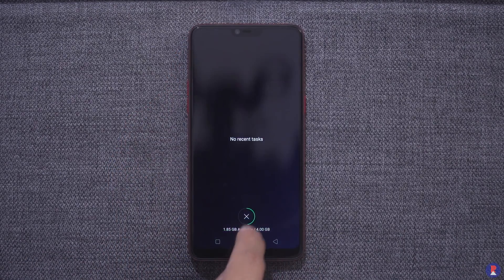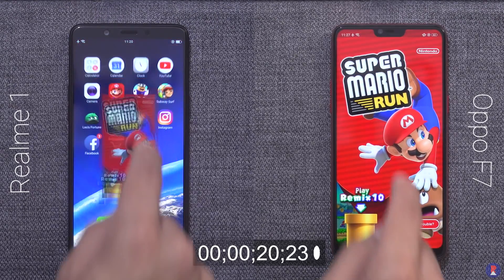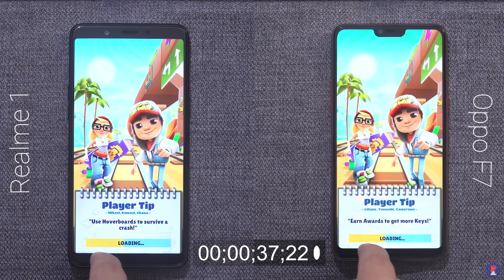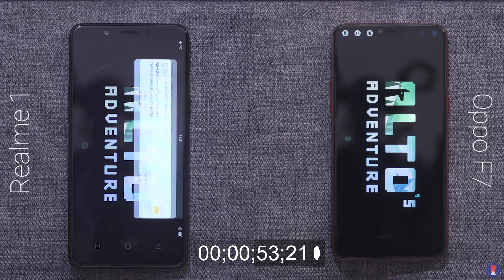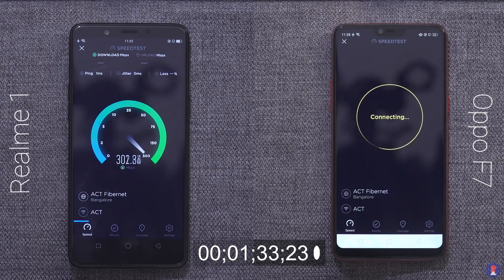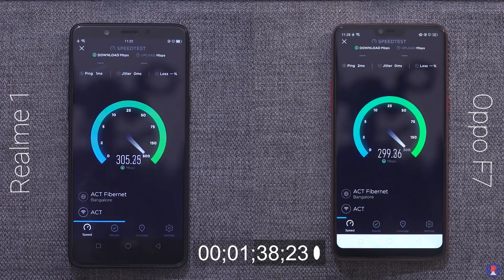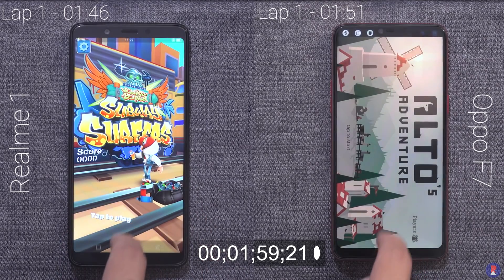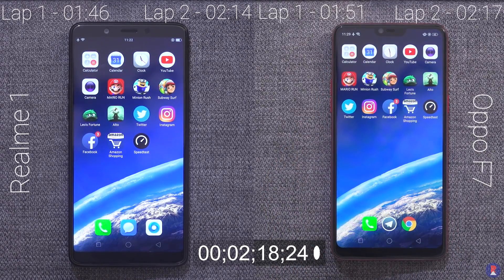Realme 1 vs OPPO F7 Speed Test - Unexpected Result!